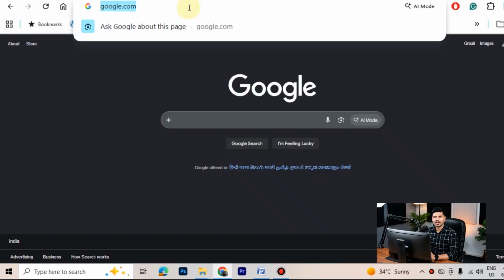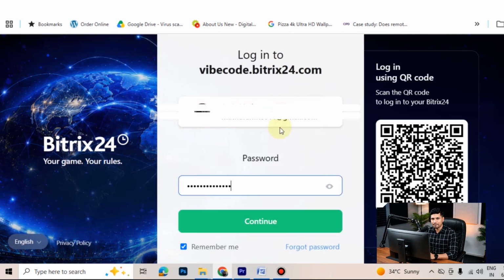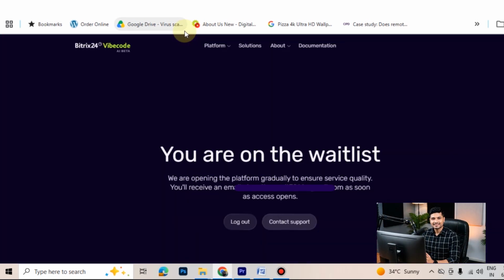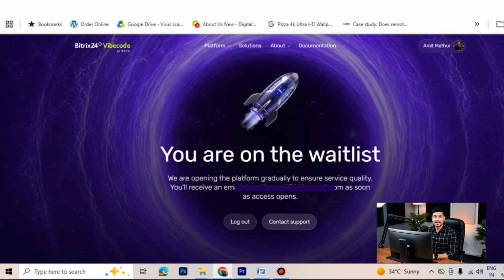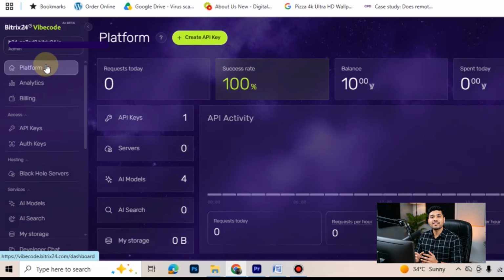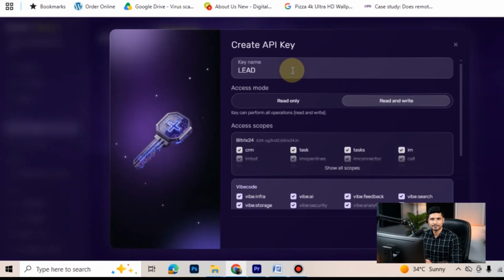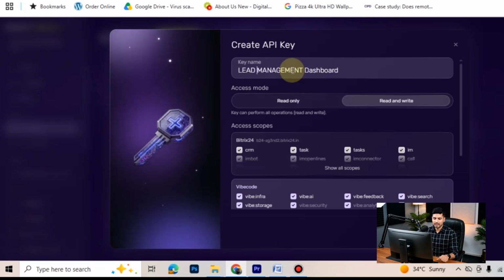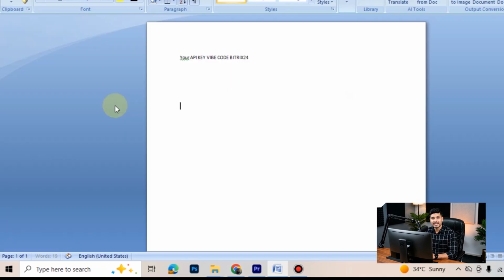How to Create a VibeCode API Key in Bitrix24 | Complete Beginner Tutorial (2026) | ITS Digital India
🚀 Welcome to ITS Digital India!

In this step-by-step tutorial, you'll learn how to create a VibeCode API Key and understand how it can be used with Bitrix24 CRM to build AI-powered applications and automate your business workflows.

Whether you're a beginner, developer, CRM administrator, or business owner, this guide will help you get started with VibeCode quickly and securely.

📌 In This Video:

✅ What is VibeCode?
✅ Why do you need a VibeCode API Key?
✅ How to create a VibeCode API Key (Step-by-Step)
✅ API Key security best practices
✅ Using the API Key with Bitrix24
✅ Preparing your environment for AI app development

Bitrix24 Users
CRM Administrators
Developers
Business Owners
Beginners learning VibeCode

🔒 Security Tip: Never share your API key publicly or include it in frontend code, screenshots, videos, or public repositories. Always store your API keys securely using environment variables or a secure secrets manager.

🎥 More Tutorials Coming Soon:
Build Your First App with VibeCode
Connect VibeCode with Bitrix24 CRM
Create AI-Powered CRM Automations
Lead Auto Assignment Using VibeCode
Deploy Your First VibeCode Application
VibeCode Tips & Best Practices